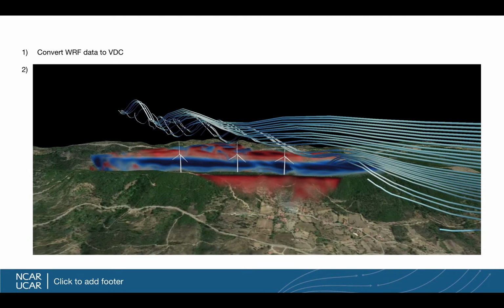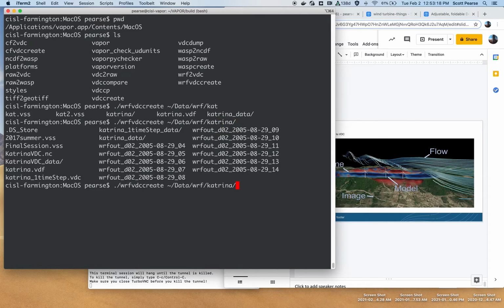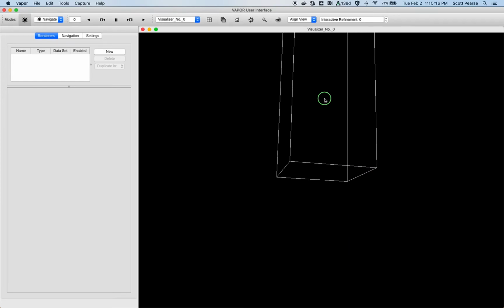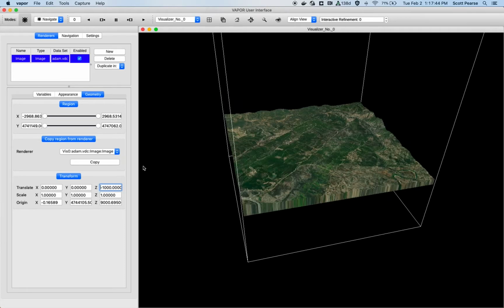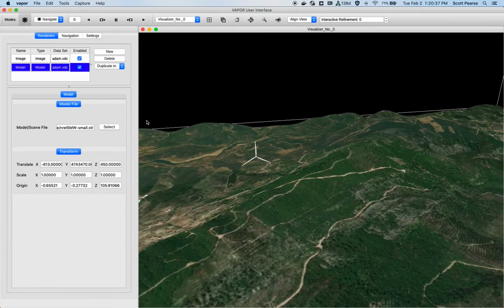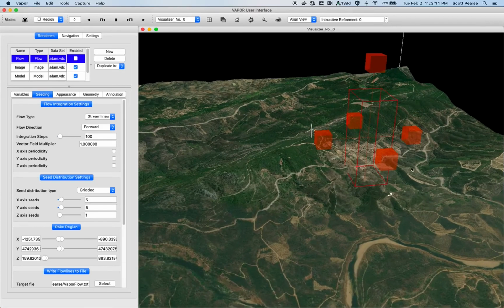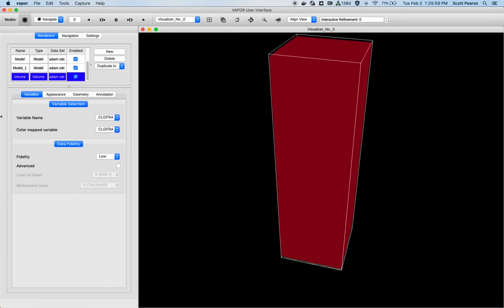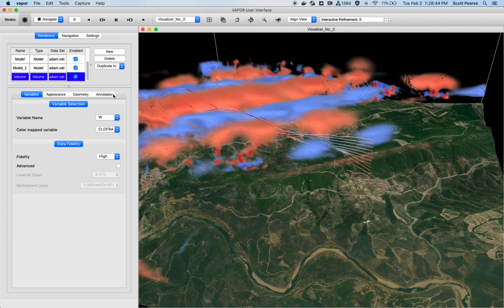Vapor Demos - WRF Large Eddy Simulation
A demonstration on how to use Vapor's Image, Model, Flow, and Volume renderers on WRF-LES.

Convert to VDC: 2:34
Image Renderer: 7:52
Model Renderer: 11:00
Flow Renderer: 13:40
Volume Renderer: 17:05